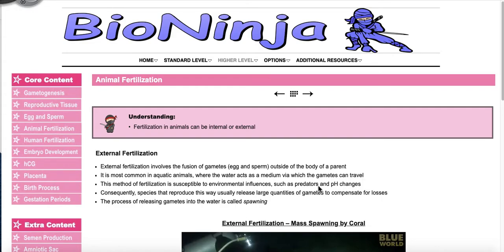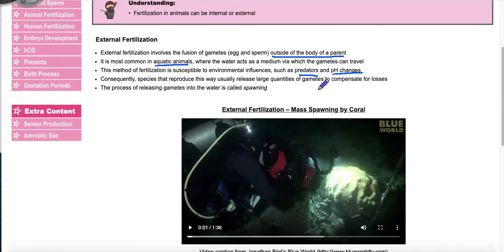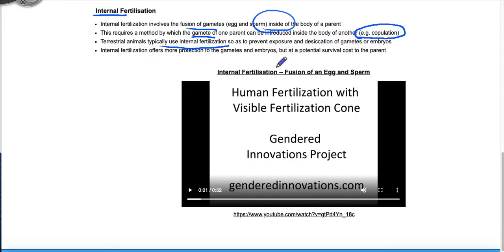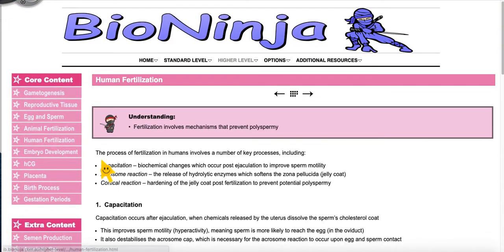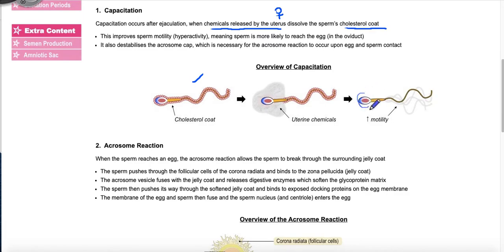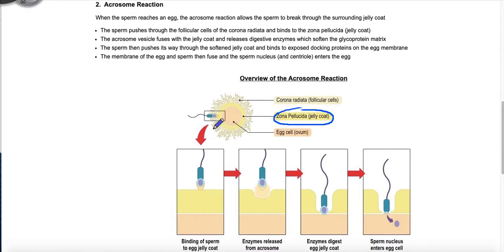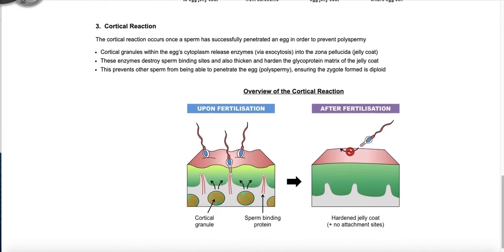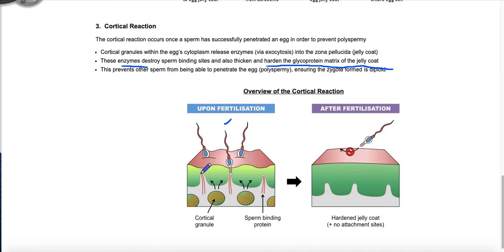11.4 Animal/Human Fertilization